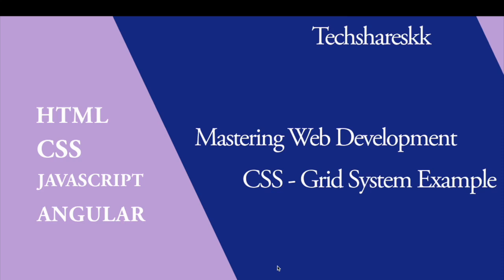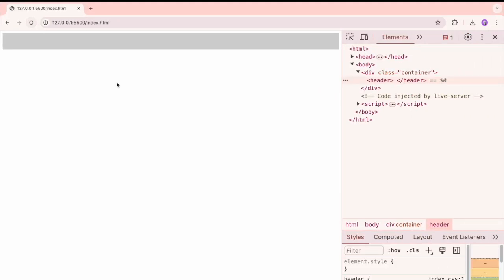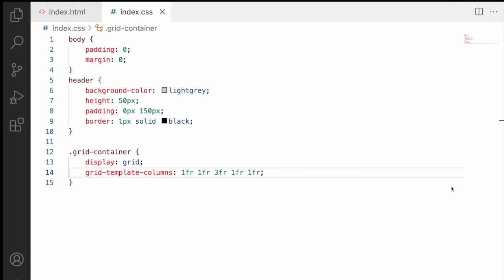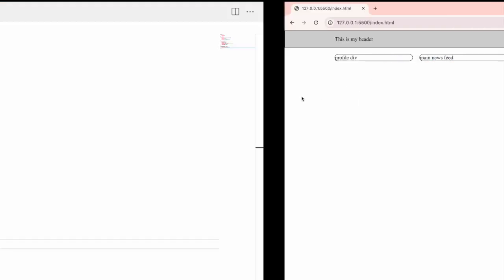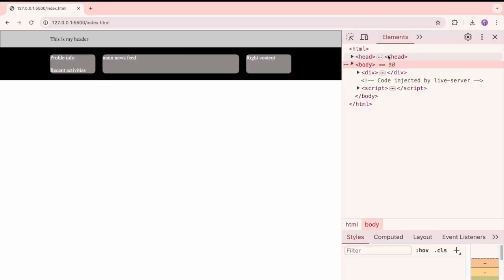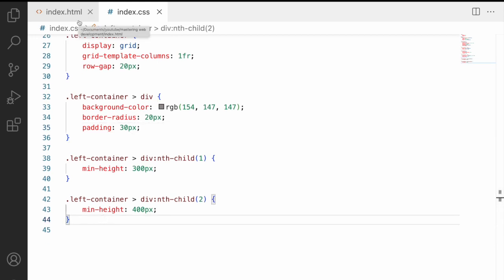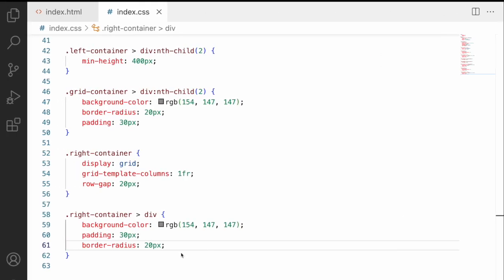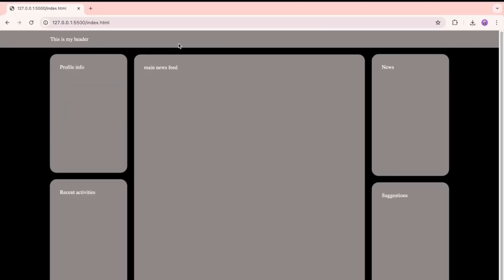Grid System Example | Mastering of Web development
Summary
Learn how to use the CSS grid system and its example by designing the user interface for LinkedIn.

Highlights
- 💡 Create a container and divide it into header, main content, and side bar using divs.
- 🧩 Use CSS grid template columns and rows to define the layout of the header, main content, and side bar.
- 🖌️ Apply background colors, padding, and border radius to style the different sections of the layout.
- 🌳 Nest grid systems to create complex layouts, such as dividing the main content into a profile section and a news feed.
- 📱 Use nth-child selectors and minimum height to control the size and position of elements within the grid system.

Playlist links